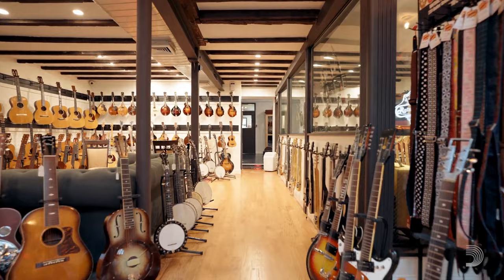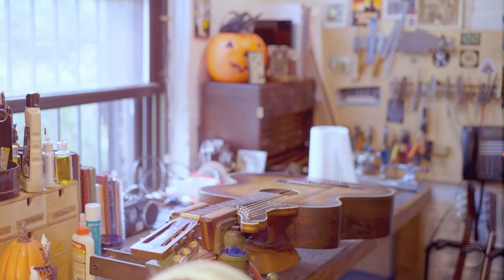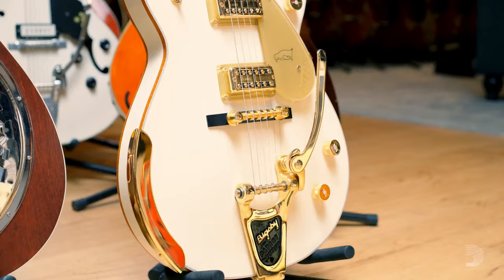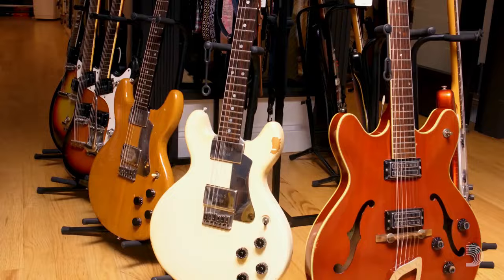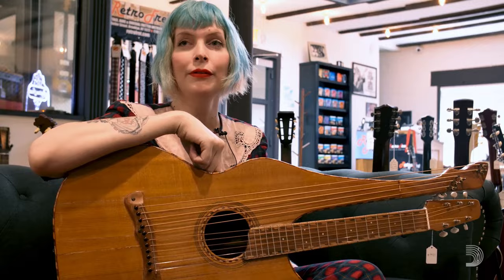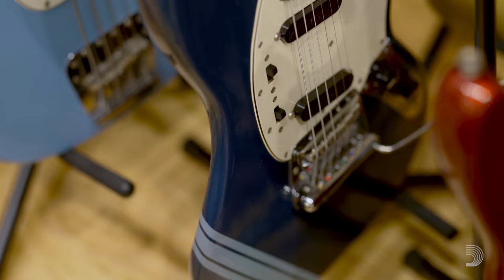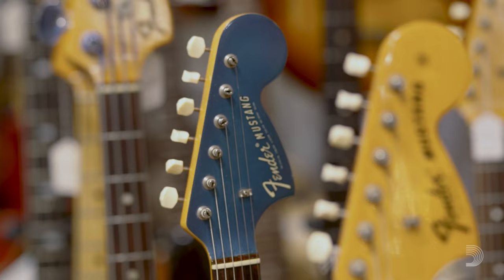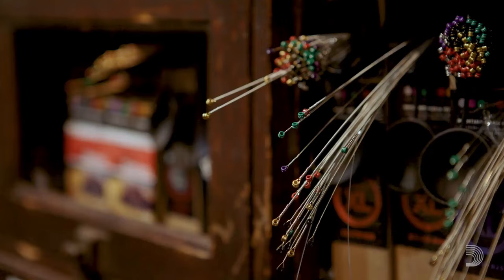Work/Shop: RetroFret Vintage Guitars x D'Addario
Welcome to the Work/Shop. Get a rare glimpse behind the scenes of some of America's most revered mom-and-pop music shops and luthiers. Each episode uncovers the unique stories and philosophies of these legendary shop owners, as well as their special love for D'Addario strings.

In this episode, explore the epic world of vintage fretted instruments and the jaw-dropping antiquities at RetroFret Vintage Guitars (@retrofret) in Brooklyn, New York.